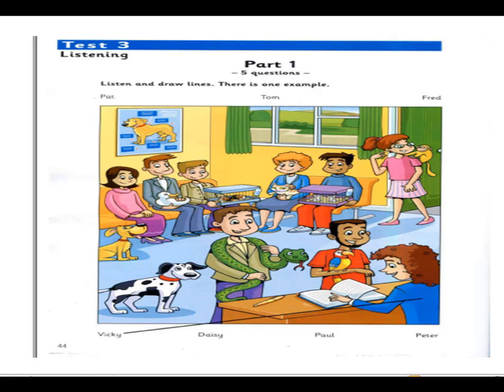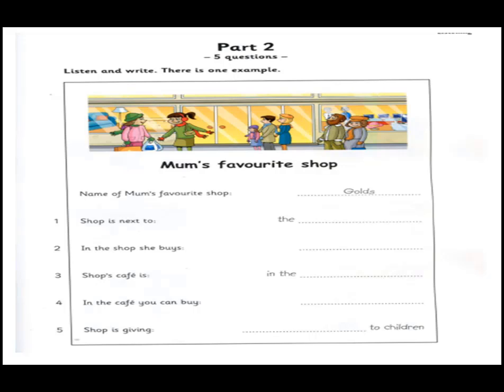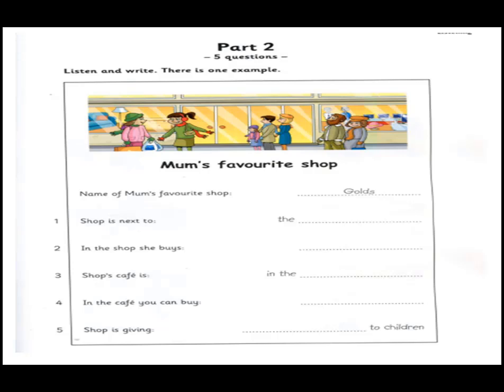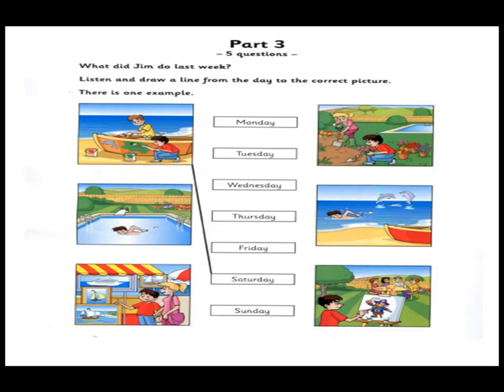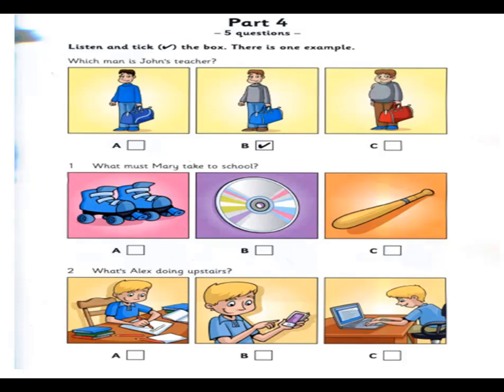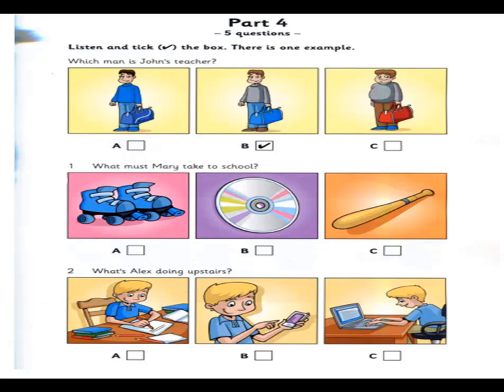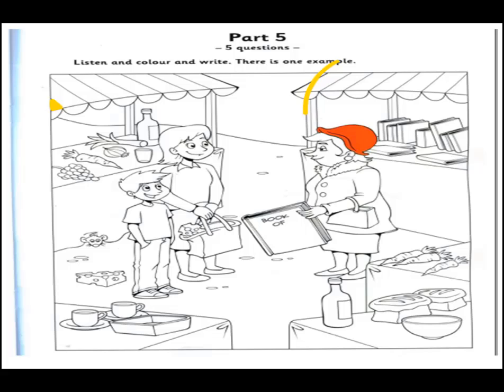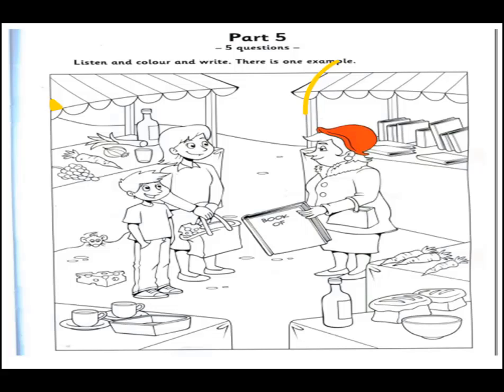NGHE MOVER 9- TEST 3 ON ECN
Nghe kĩ, ghi câu trả lời ra nháp trước khi đọ đáp án.